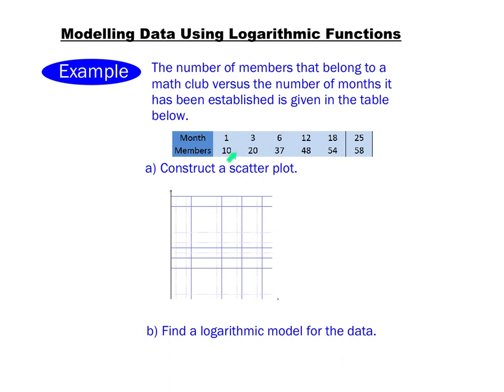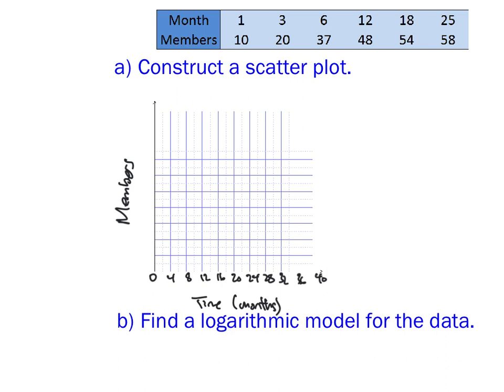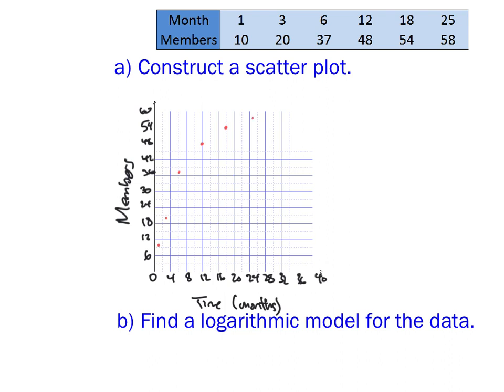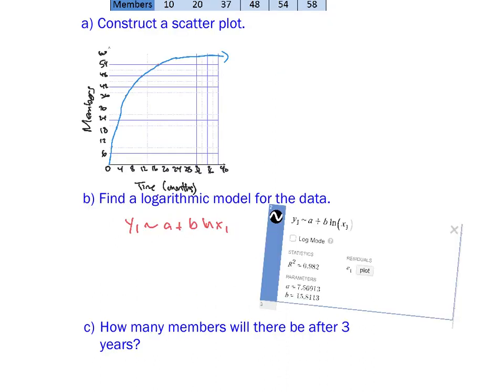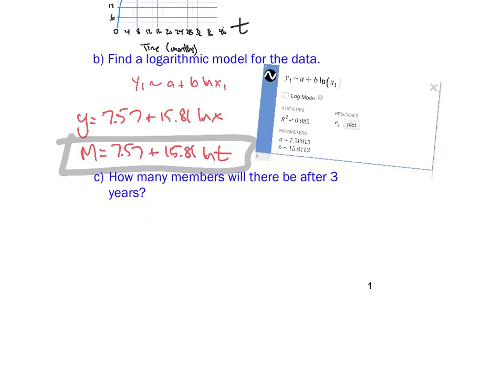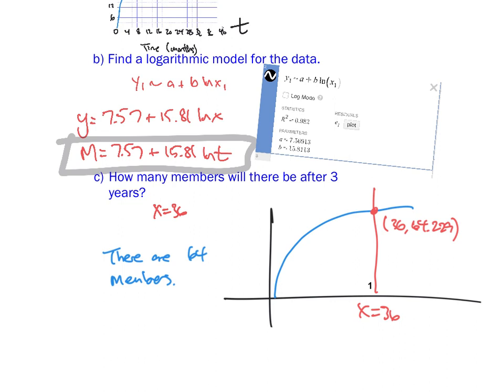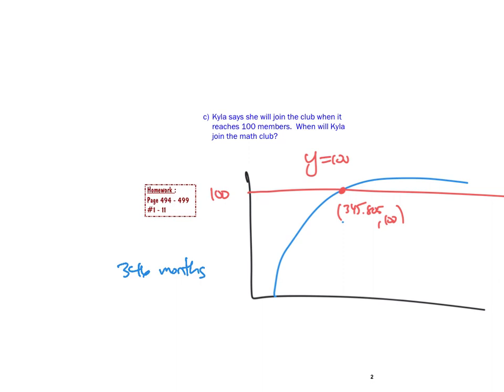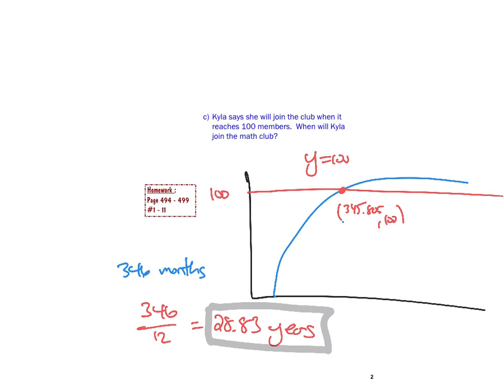Modelling Data Using Logarithmic Data